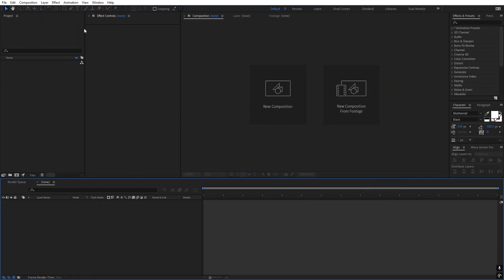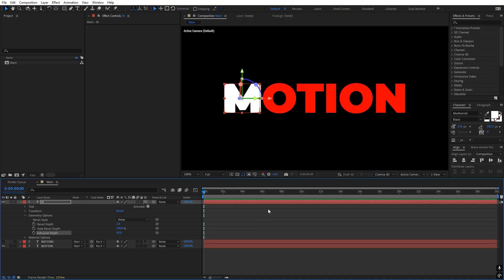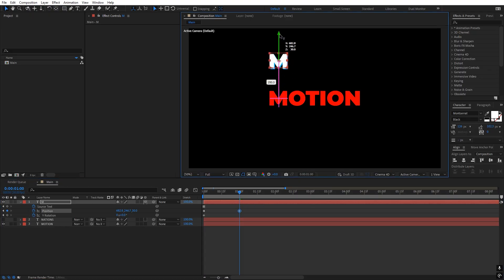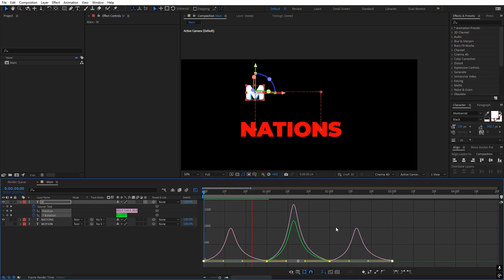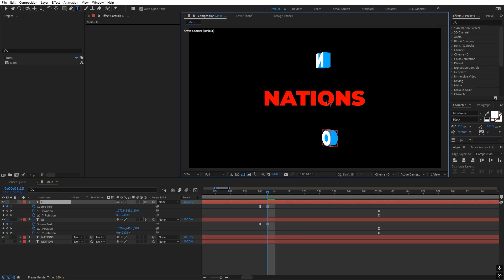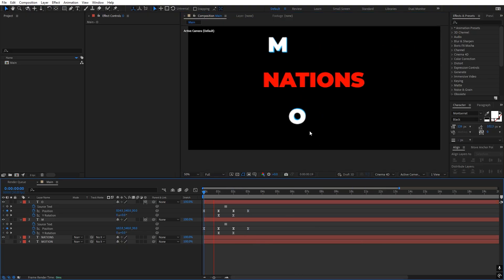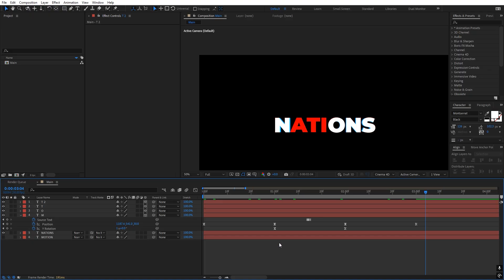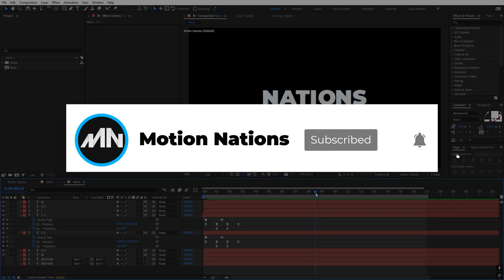3D Flip Text Animation in After Effects - After Effects Tutorial | No Plugins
In this After Effects tutorial, we will create a 3D Flip Text Animation without using plugins. We will create 3d text and animate it to morph into the new text.

Motion Nations